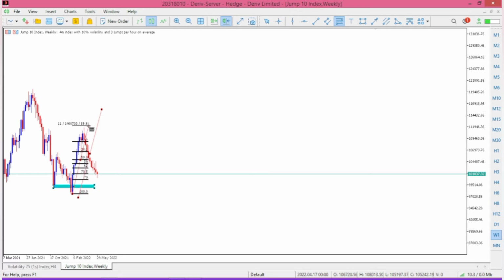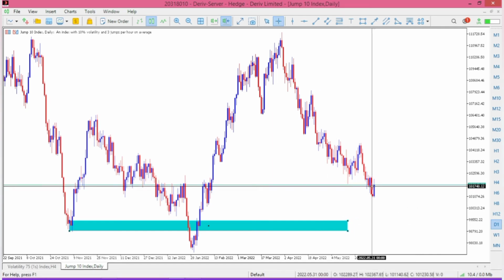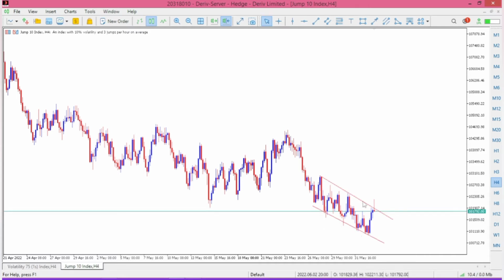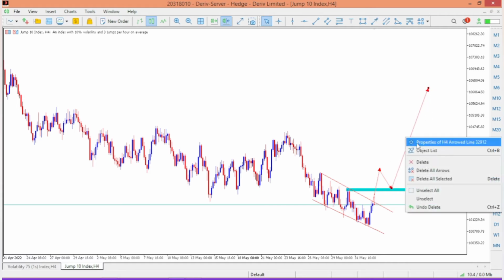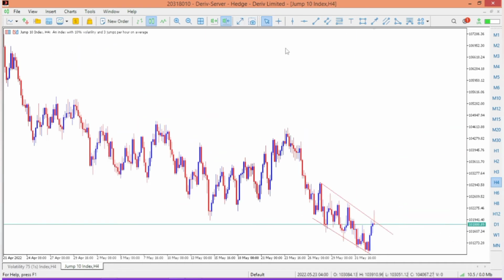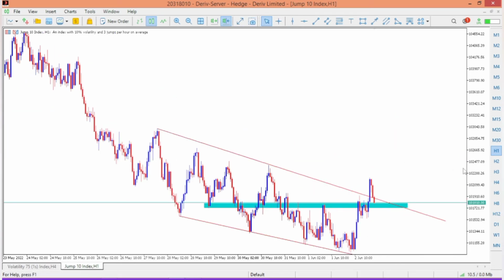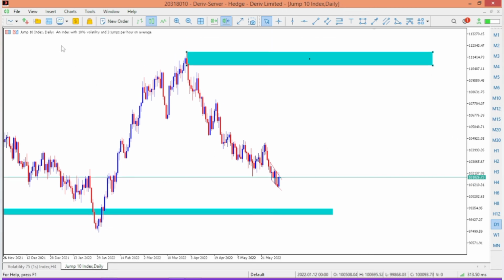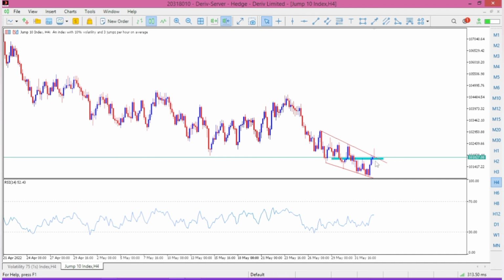Jump 10 To The Moon? || Top-down Analysis || Quick Analysis || My Strategy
Join the telegram community to some amazing indicators and chat analysis